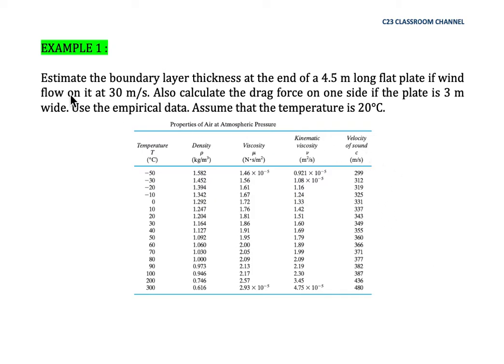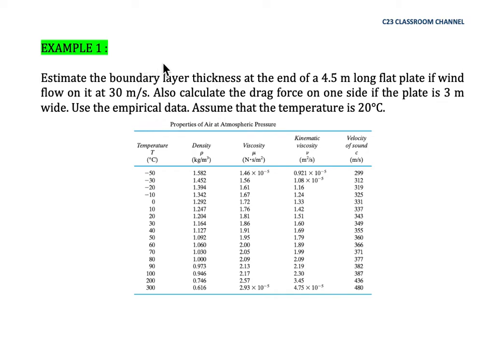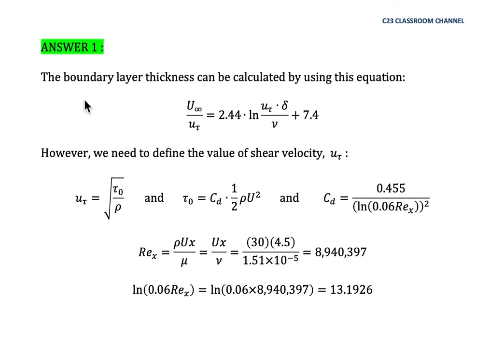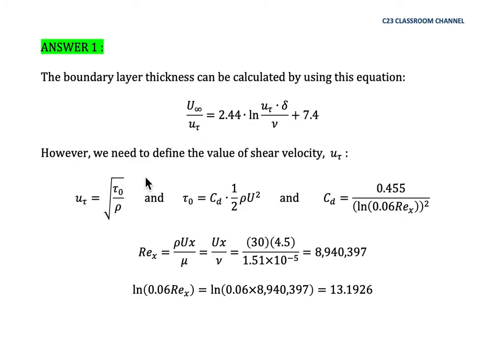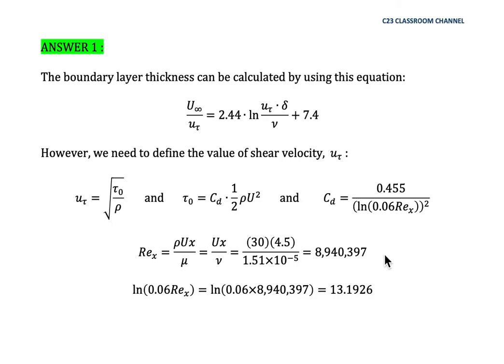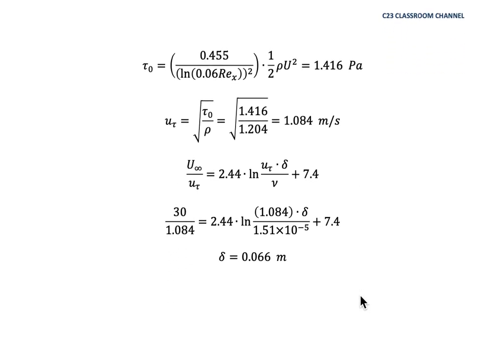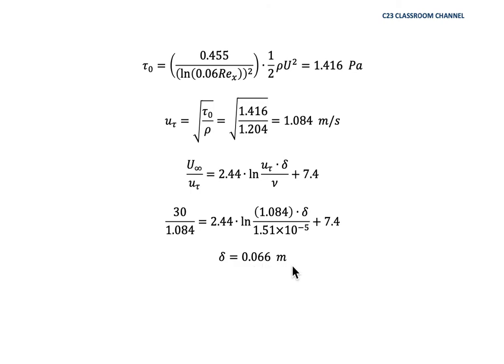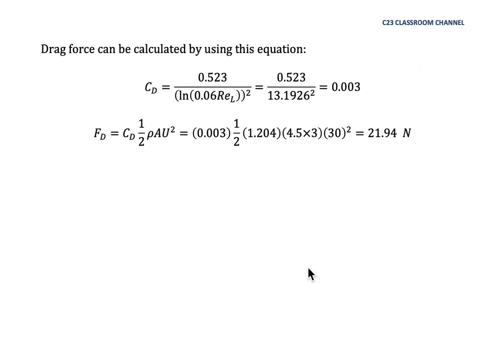Boundary Layer Tutorial 07